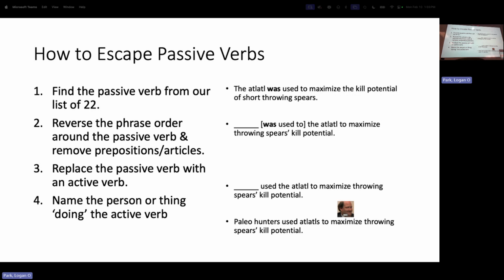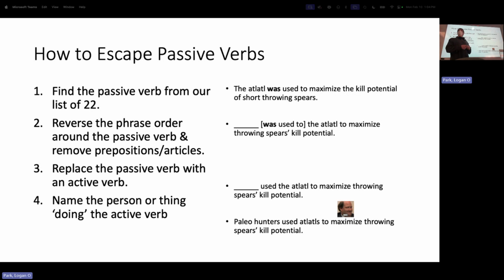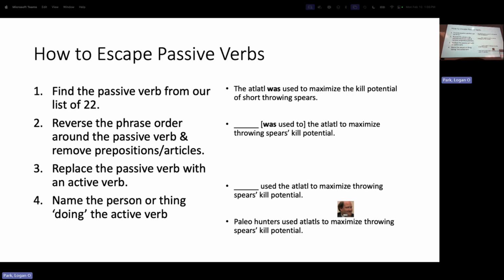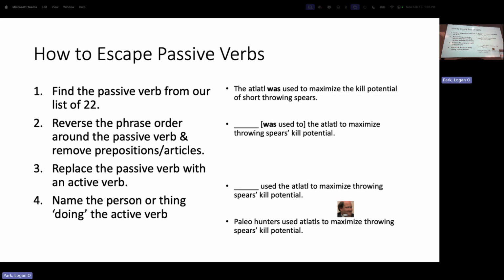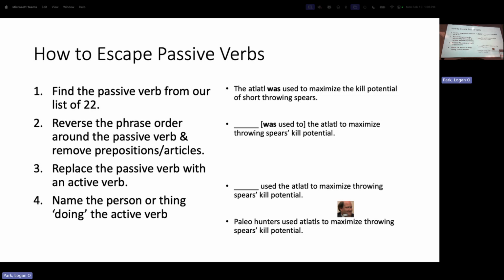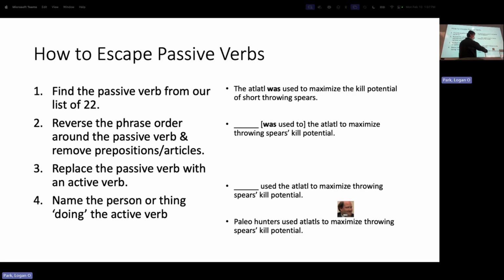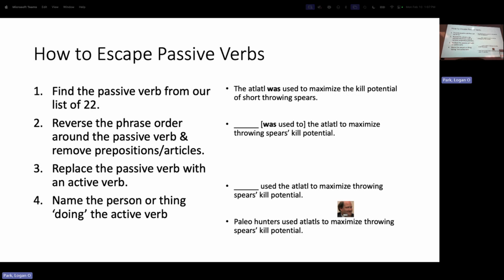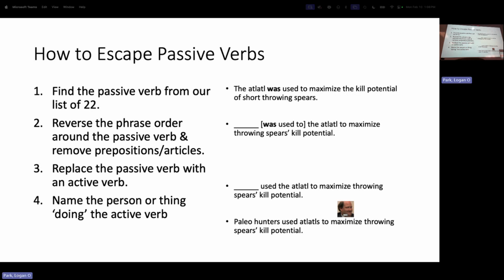How To Escape Using Passive Verbs In Interp And Tell A Great Story 2025